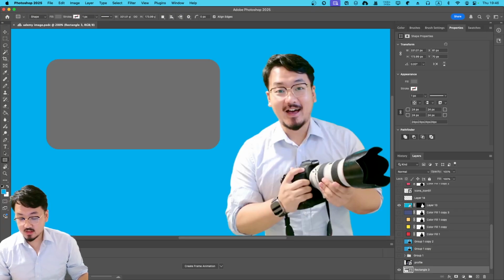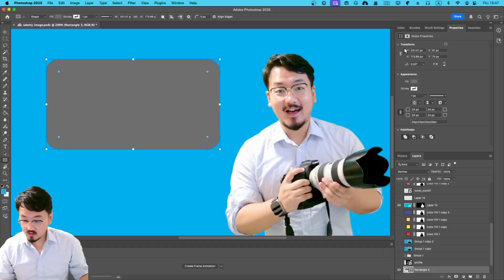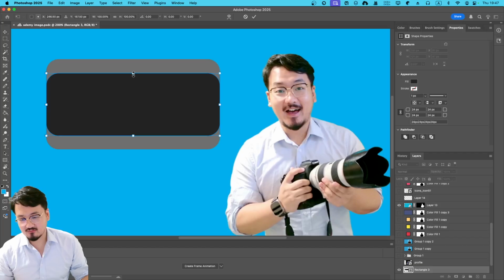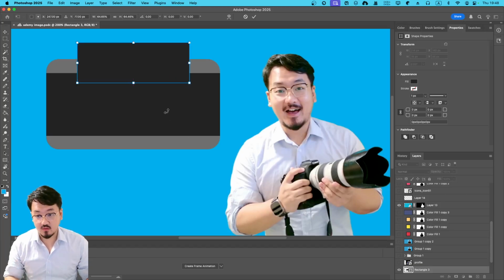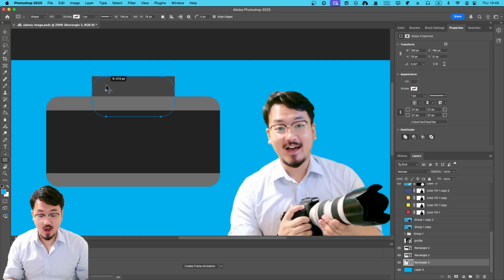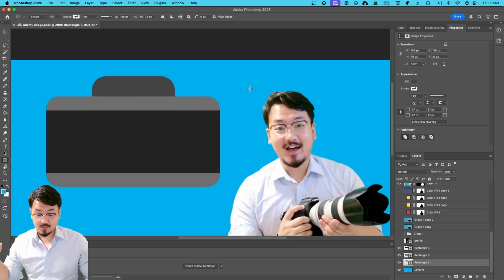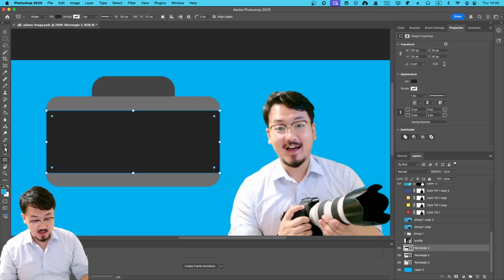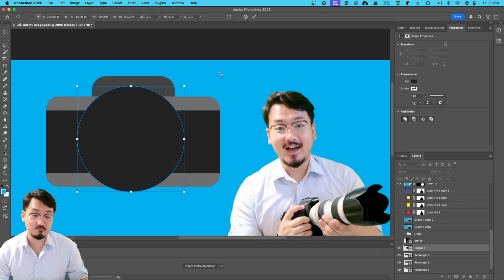Art Bootcamp: Shape Up - Circle, Rectangle & Bézier Curve